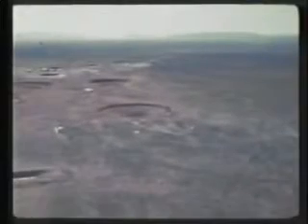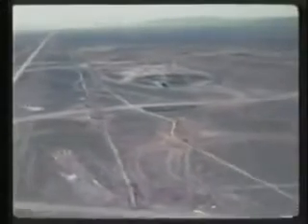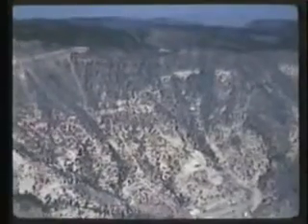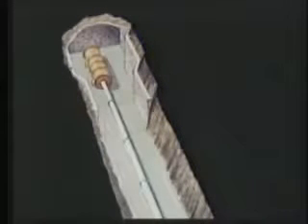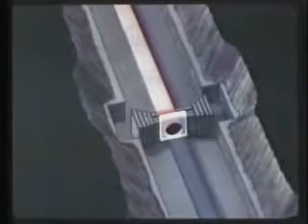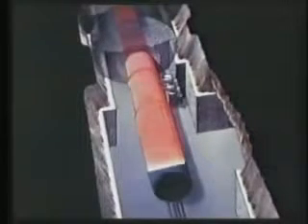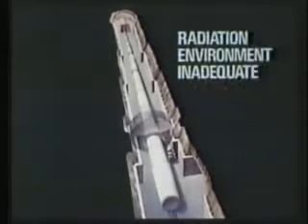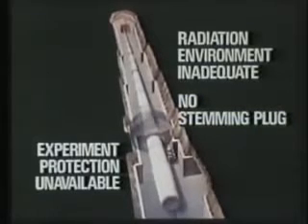Hybla Fair (1974)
Hybla Fair by Department of Energy

0800054 - HYBLA FAIR
1974 Black & White/Color Sanitized 15:15

HYBLA FAIR was an underground, horizontal line-of-sight (LOS) weapons-effects test conducted at the Nevada Test Site on October 28, 1974. The test had a relatively small design yield of less than 20 kilotons. This lower yield test was thought to be appropriate because an earlier, larger yield test caused loss of valuable data when the force of the detonation through the LOS pipe destroyed experiments. However, the HYBLA FAIR test had an insufficient yield to provide the amount of radiation necessary for the LOS experiments to perform as anticipated and the desired data was not obtained.

An LOS pipe allows scientists to take measurements of the effects of heat, blast and radiation. The pipe has a diameter ranging from a few inches to as much as 30 feet. Inside the pipe, with the nuclear device at the small end, experiments are set up to be exposed to the radiation effects, but not the shock and blast effects. These effects are prevented from rushing through the pipe by fast closing steel doors. Radiation travels faster than blast and shock waves, thus allowing the doors to close and the radiation tests to be conducted.